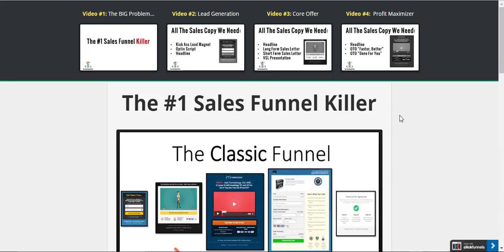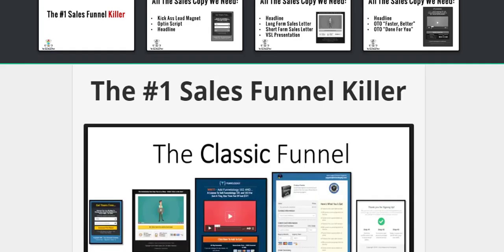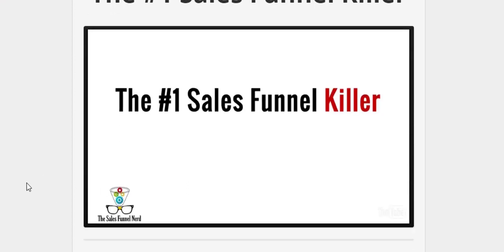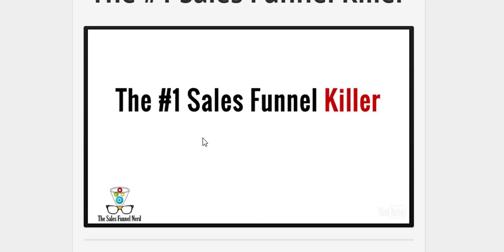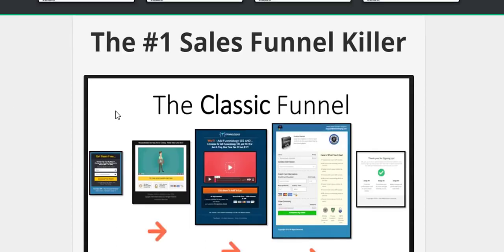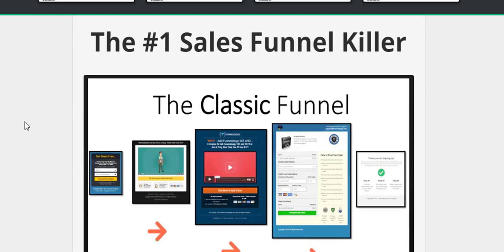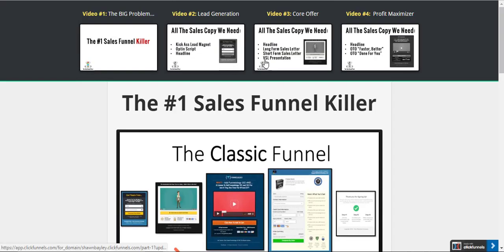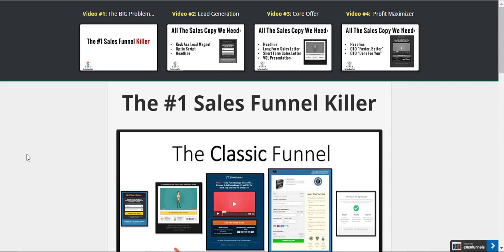ClickFunnels Tutorial - Deliver Your Lead Magnet With A Launch Funnel